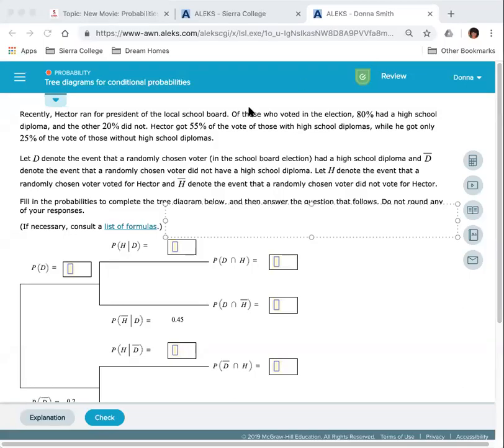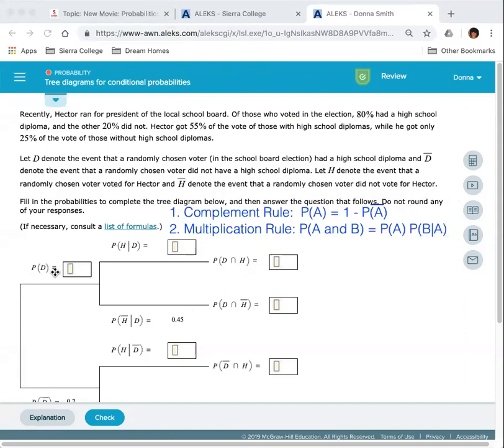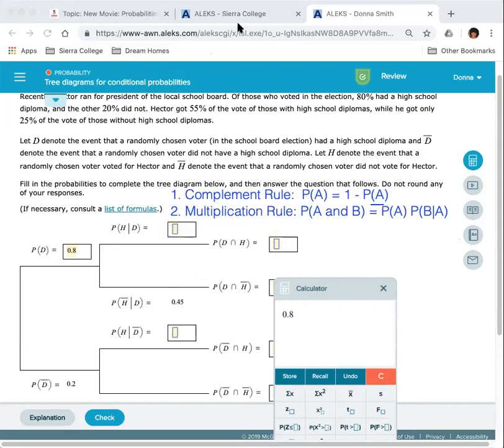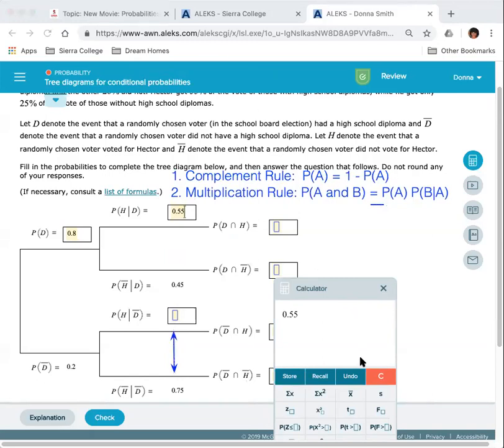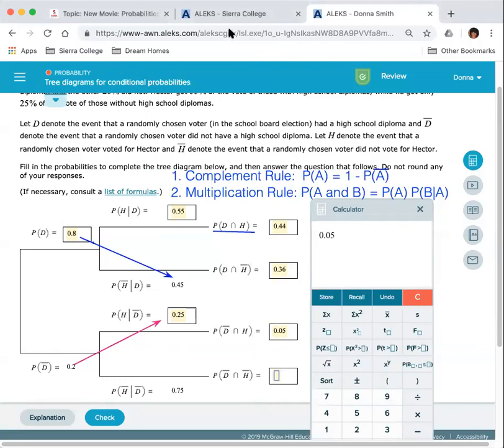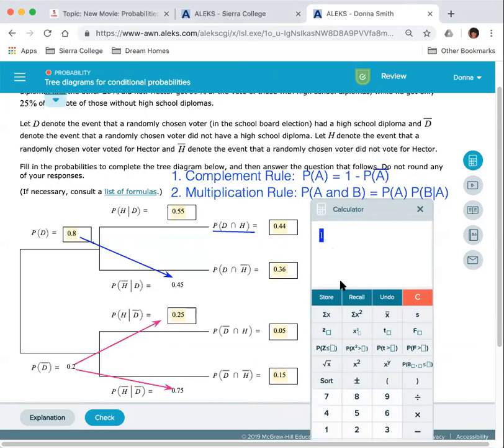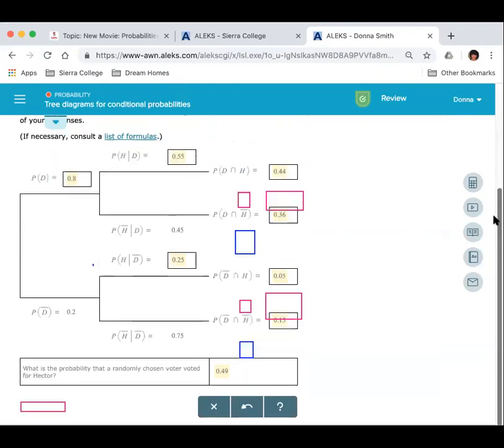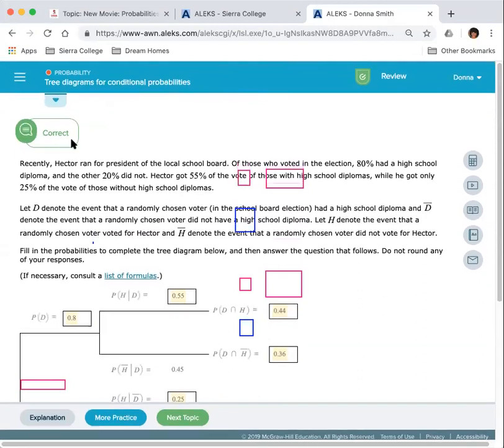Tree Diagrams for Conditional Probabilities